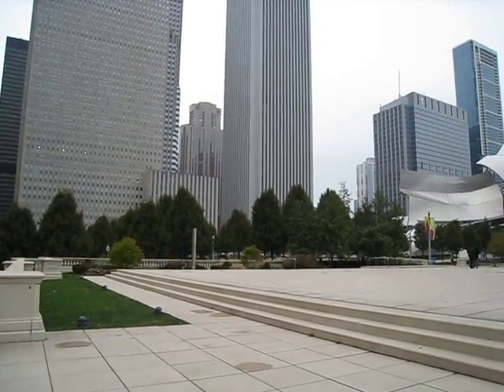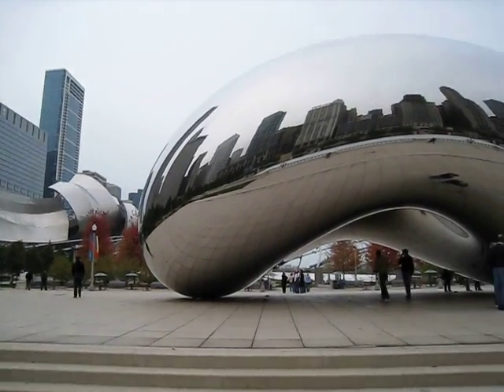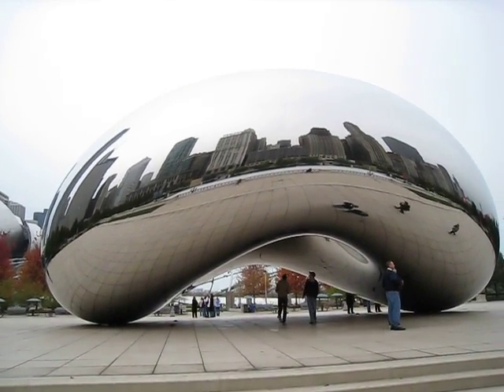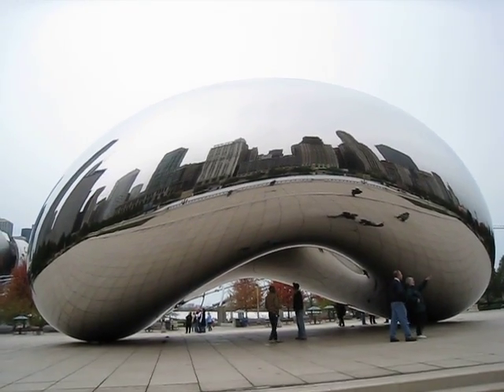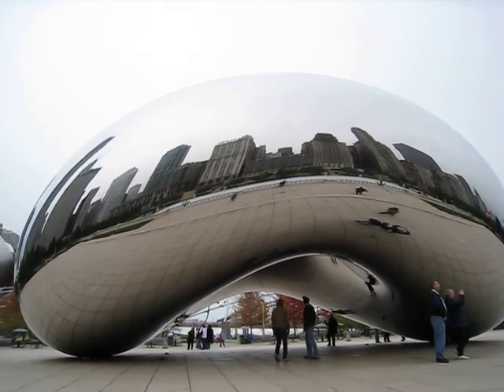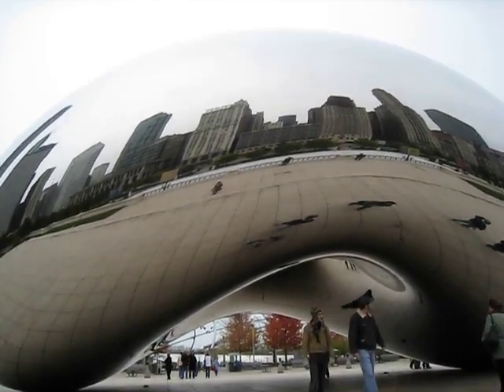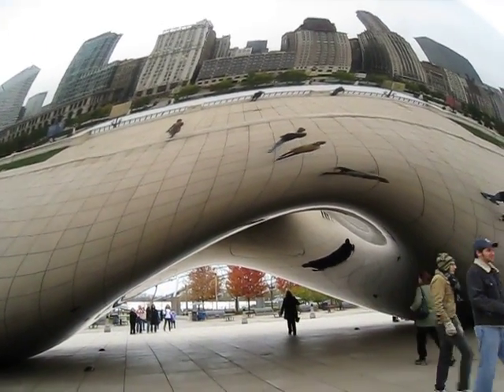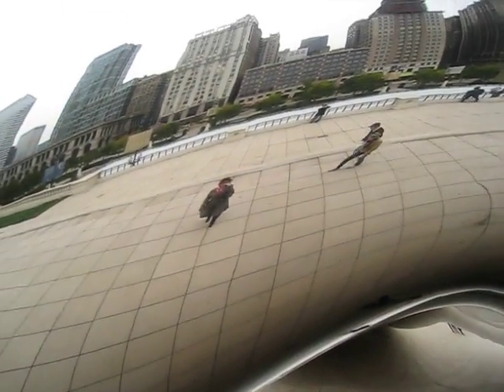Cloud Gate Millenium Park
mercury drop-like architecture at chicago's millenium park